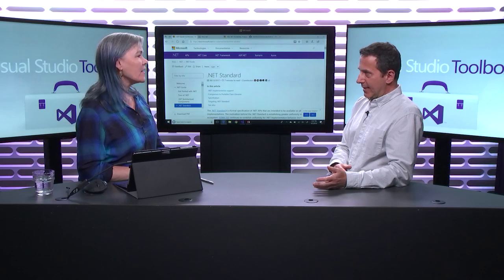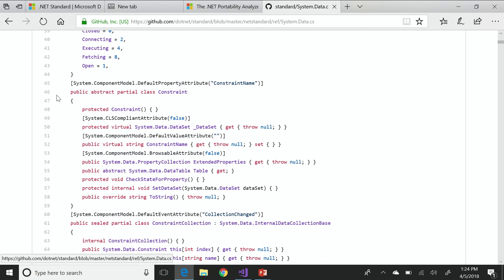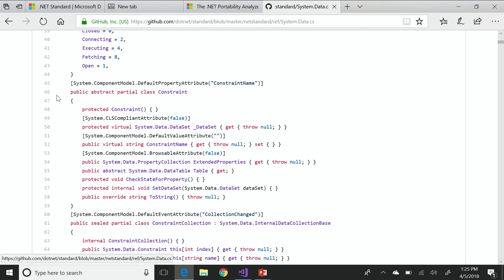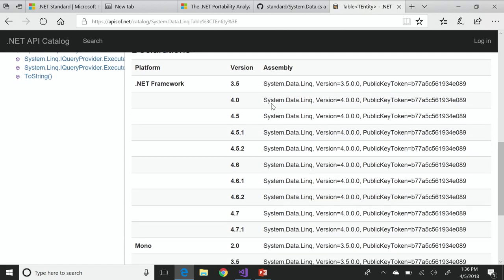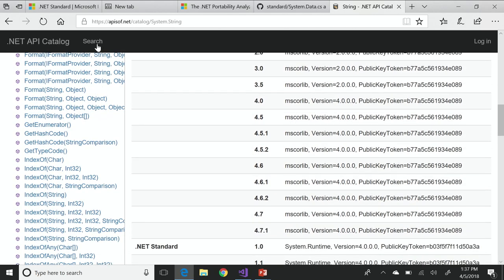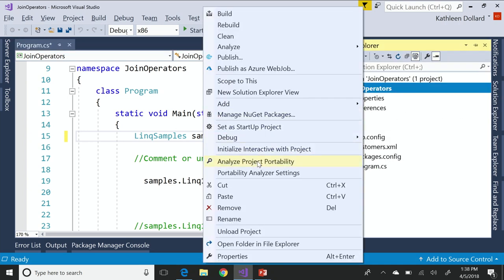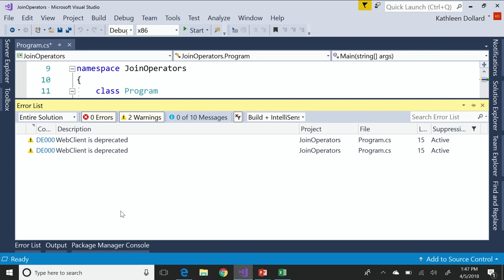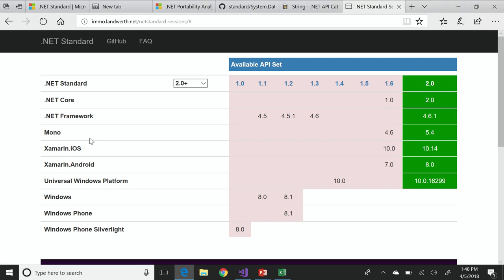.NET Standard Revisited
There has been a lot of talk lately about .NET Standard, both in the community and on Channel 9. But there is also still confusion about it. In this episode, Kathleen Dollard clears up some of this confusion. She and Robert chat about why .NET Standard was created, as well as how and when you should take advantage of it.

Resources